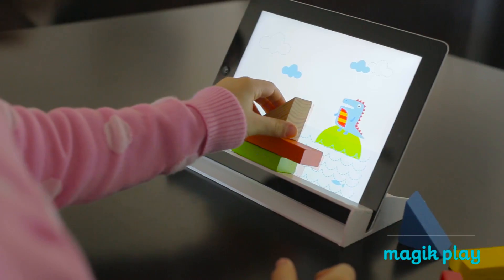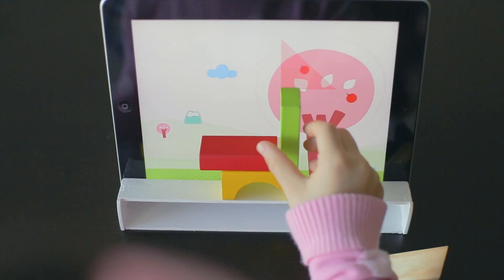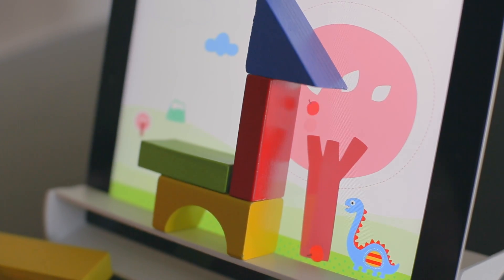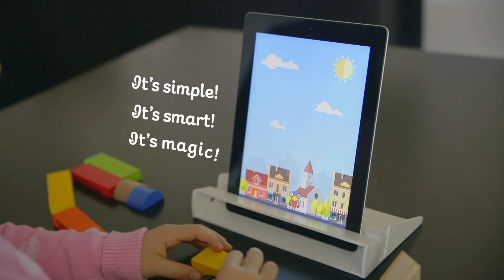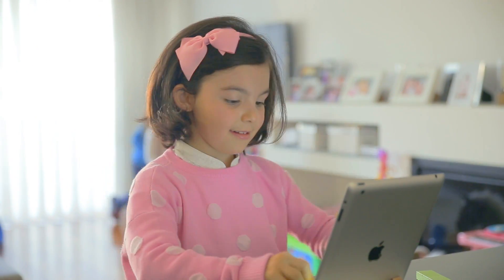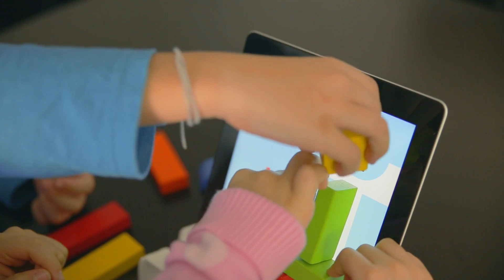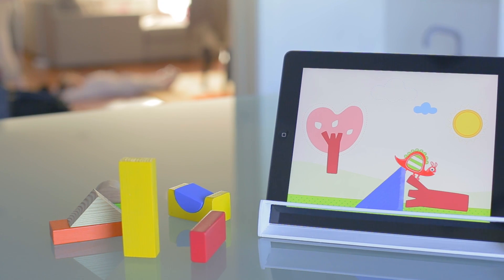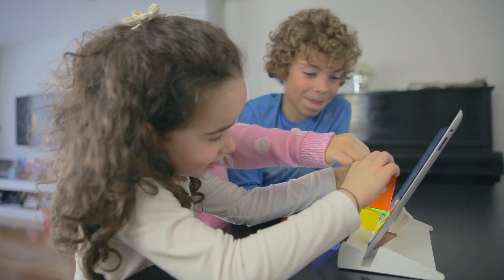Magik Play | Magikbee | IndieGoGo Campaign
Magik Play is a set of cool educational games that merge the simplicity and fun of traditional wooden toys with the digital  power of the iPad.